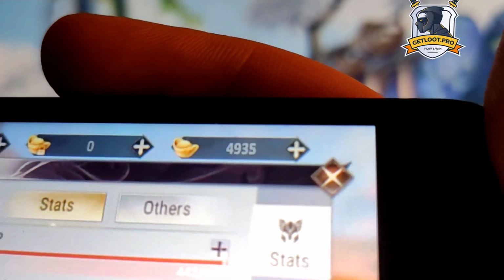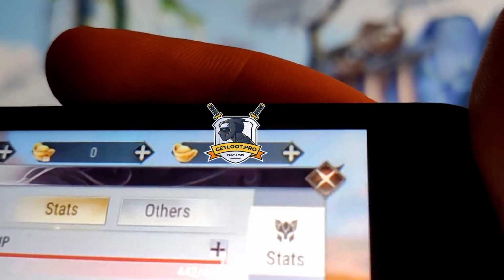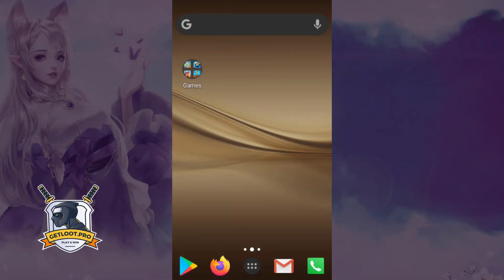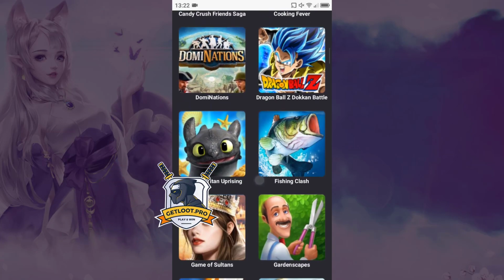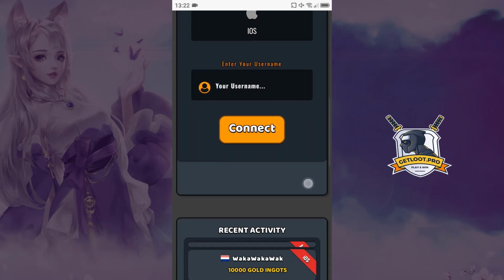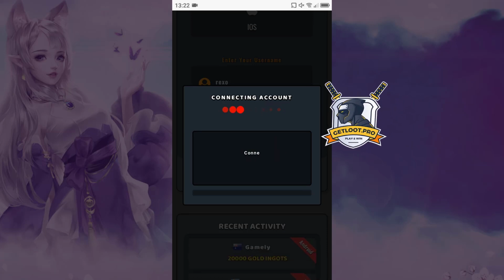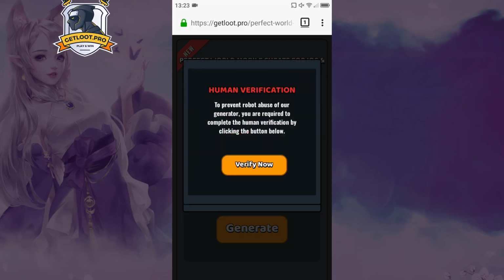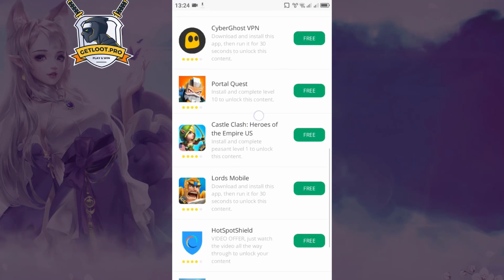How To Hack Perfect World Mobile 2023 ✅ Easy Tips&Tricks To Get Gold Ingots 🔥 iOS and Android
How To Hack Perfect World Mobile 2023 ✅ Easy Tips&Tricks To Get Gold Ingots 🔥 Working on iOS and Android

Hi there pros! In this video tutorial I would love to explore this update Perfect World Mobile hack for Android or iOS phone or tablet. Using this Tips&Tricks anyone can easily get alot of Gold Ingots and improve gaming fun. Everything you require to do is stick to our video guide. Enjoy!

How to hack Perfect World Mobile? It is a pretty easy Tips&Tricks, if you follow these tutorial, you'll be able to do it in just a matter of minutes.